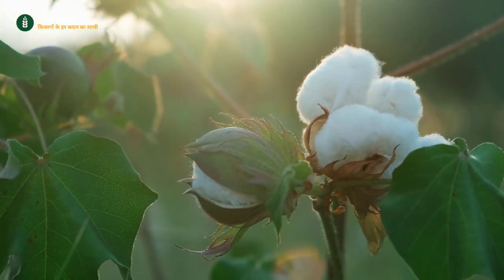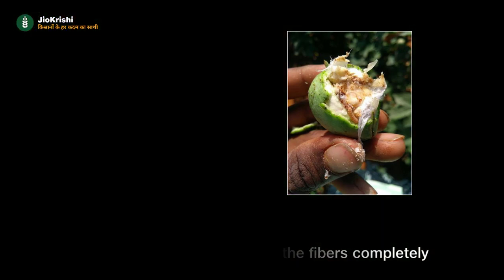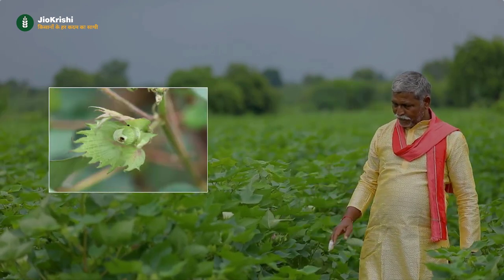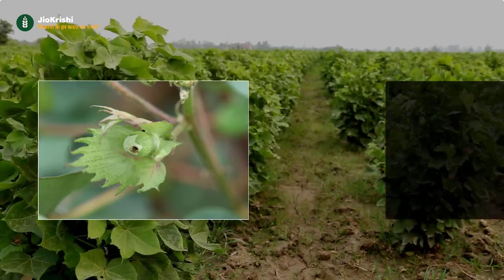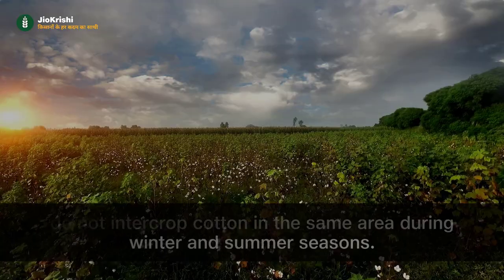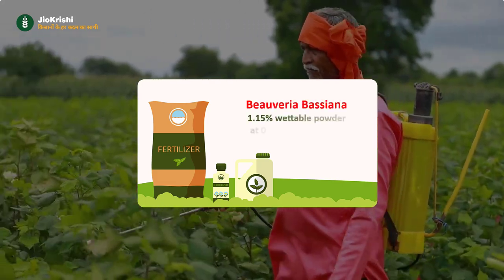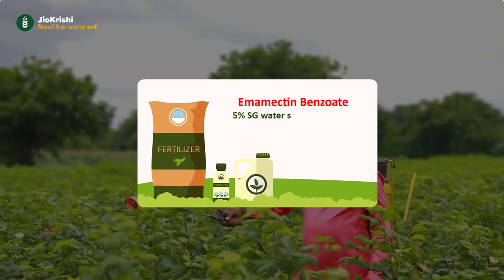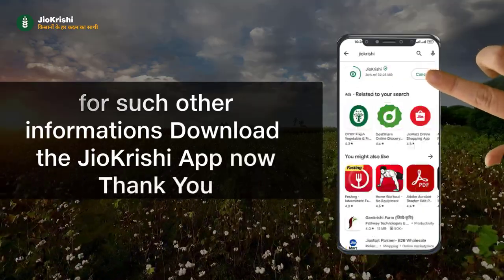Important Information regarding Pink Bollworm in Cotton Crop and its Preventive and Control measures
Hello,
Today we will discuss about the insect pink bollworm in cotton, how it damages the cotton crop and what are the measures to prevent it.

To know more such information, to protect your crop from pests and diseases, and to manage nutrition, download the JioKrishi app.

Get ready to be amazed!😲😲
The most awaited customized Agri Advisory System option to suit your needs is now here!!
✅You can start it automatically for your crop. Just add crop and plot after entering your mobile number.
✅You can use JioKrishi app to get real time nutrition and irrigation warnings along with extreme weather parameters, pest and disease early warnings.
✅Choose the right advisory solution for your needs
🎉🎉Congratulations After Doing That You Are Now A JioKrishi Prime Member!!!🎉🎉
Register on our app now to evaluate the best option for your needs.